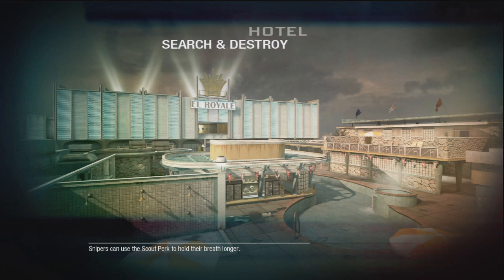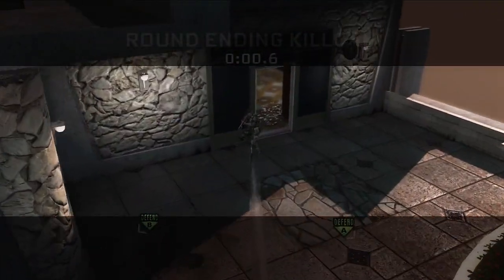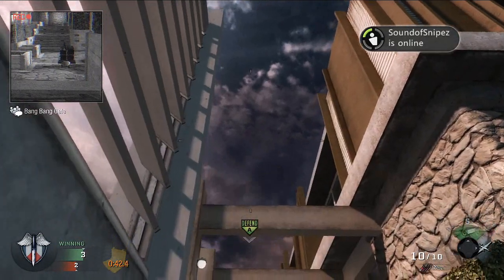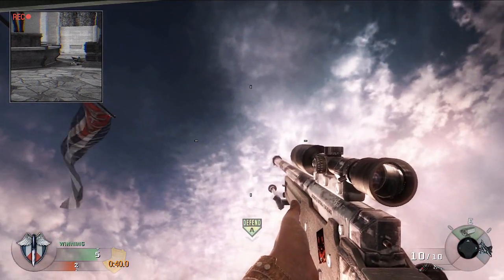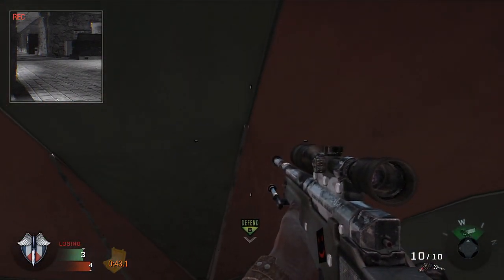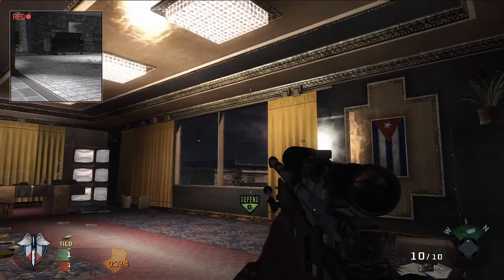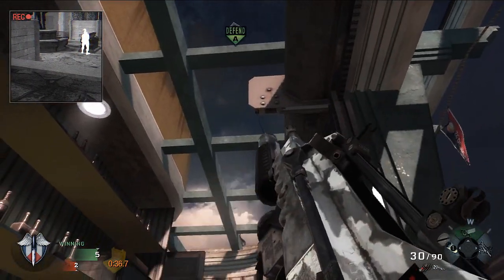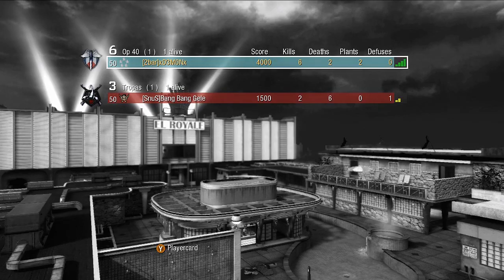Call Of Duty: Black Ops - Tomahawk Trick Shot & Killcam Tutorial - Hotel